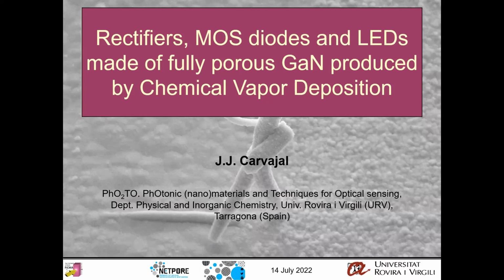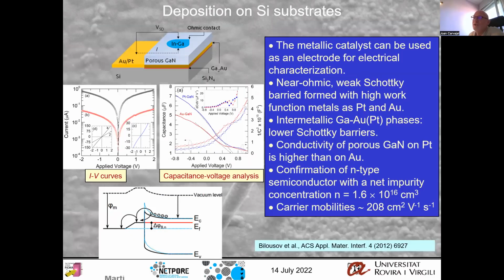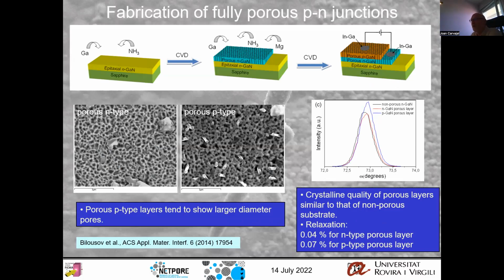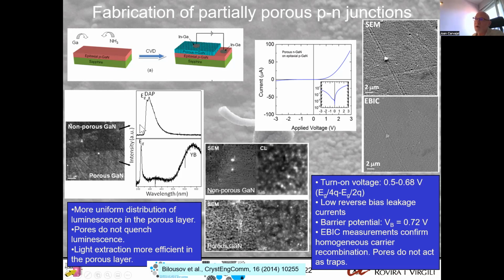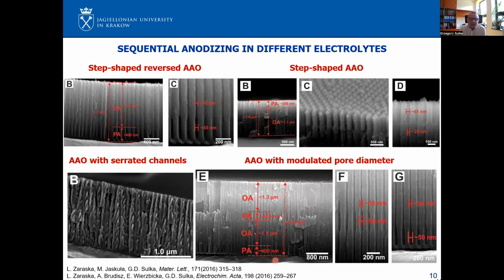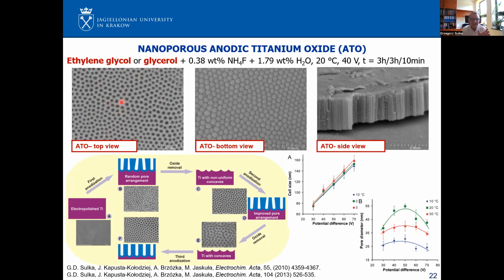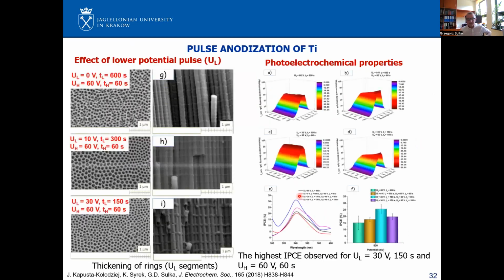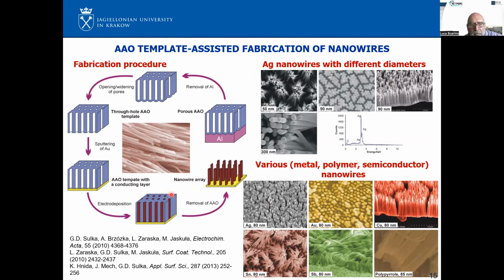Netpore Webinar July 14, 2022